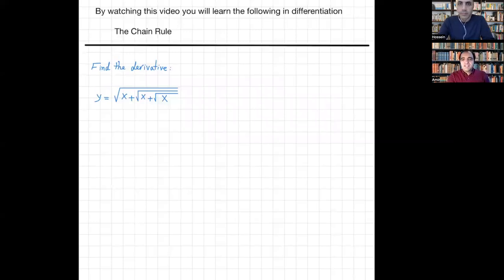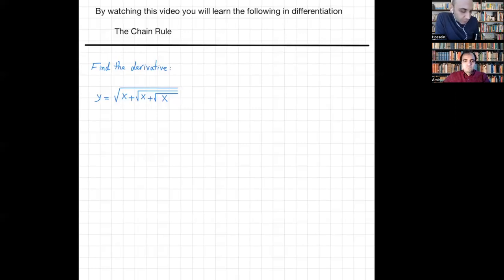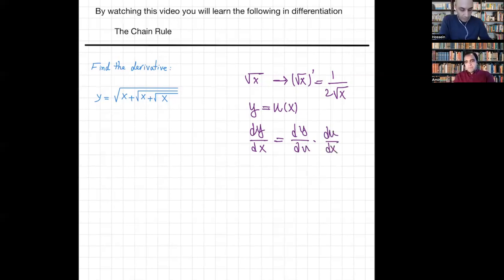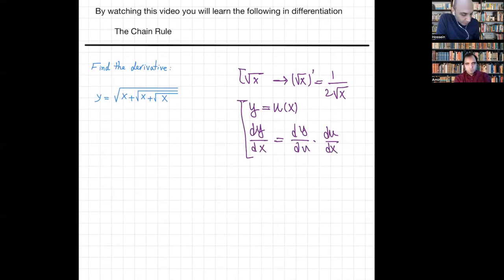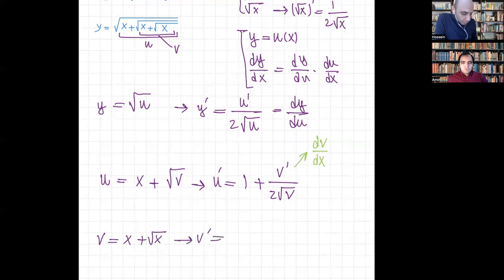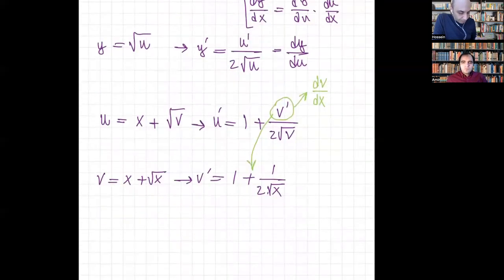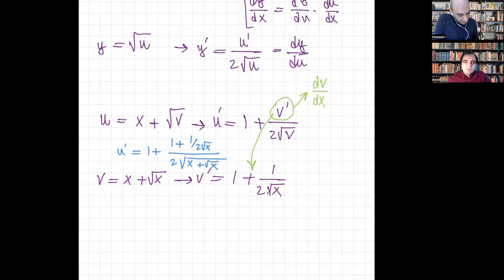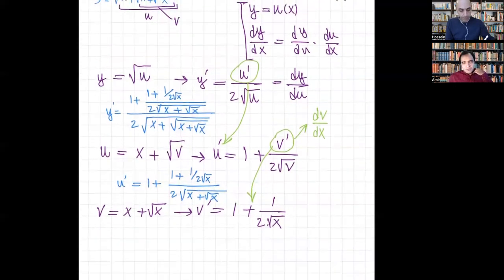Chain Rule For Finding Derivatives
Watch an engineering PhD grad finding the derivative of a nested square root function using chain rule 😁